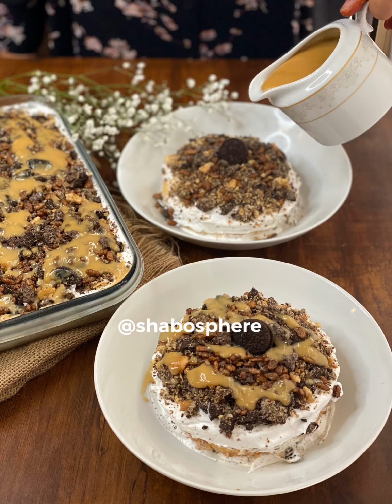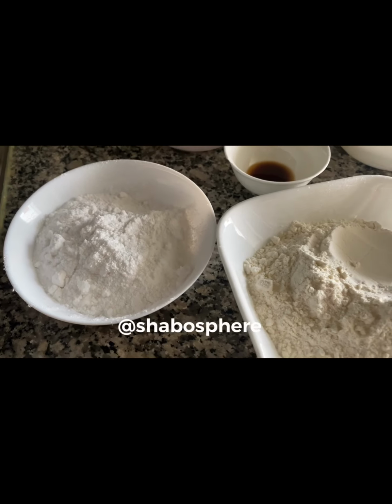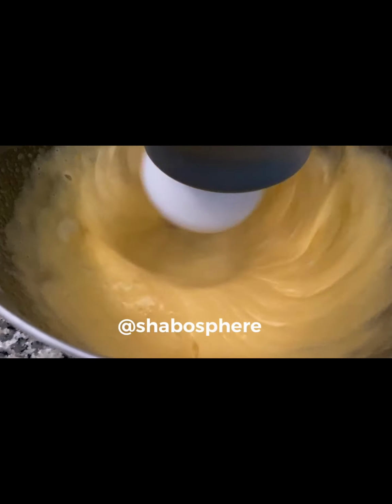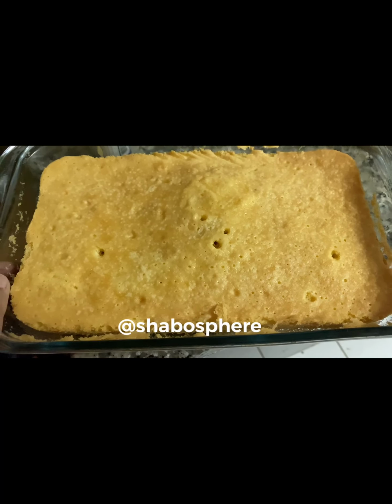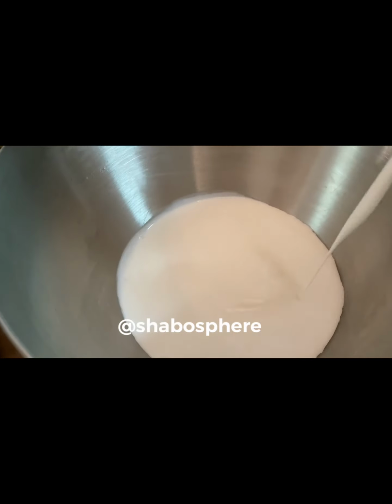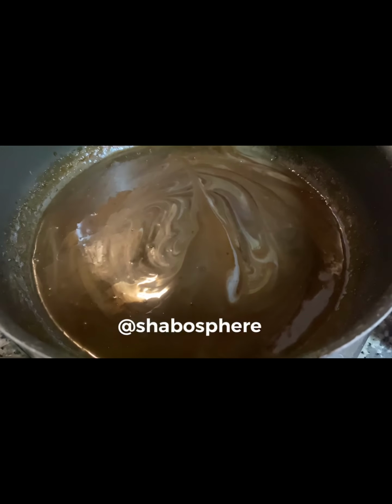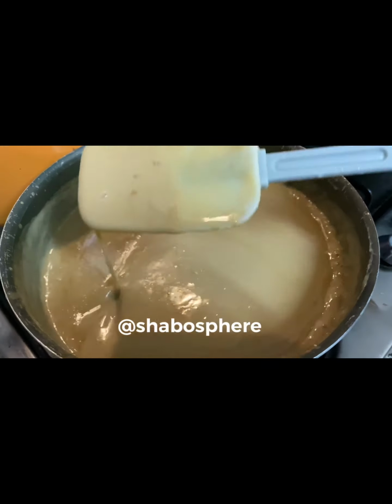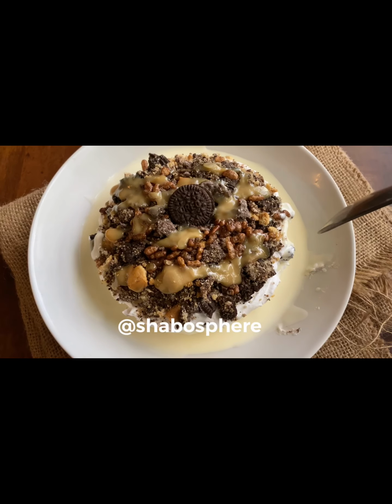Dig Me In Pudding - Milkcake with toffee sauce and Oreo crumble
So trying my version of pull me up milk cake of parkers so we have a base of milk cake , whipping cream to ice cream layer , toffee sauce and crumble .
Step 1
Milk cake
Flour - 200 gm (1 cup )
Egg- 4 small
Sugar -200 gm (measure and powder it use fine castor sugar )
Oil / butter -200 gm (1 cup )
Vanilla essence -1 tbs
Cream - 1 cup
Condensed milk-1 cup
Mix the baking powder and flour , first cream the eggs and sugar really cream . Then add oil , vanilla , then soft the flour sand add . Pre heat oven for 15 min 180  and bake 180 c for 35-40 min till done . Or can make in non stick pan on oven .
Mix the milk , condensed milk and cream for milk mix .
Once cake is cooled poke in holes and add in the milk mix . The cake should soak well .
Step 2
Whipping cream -1 cup whipped
Layer the cake with whipping cream or can layer with ice cream .
Step 3
Toffee sauce
Sugar -4 tbs
Condensed milk -1/2 -1 cup
Cream -1/2 cup
Butter -1 tbs
Caramelize sugar when it’s amber orange colour , then add in the condensed milk and make the toffee sauce . Add in the cream And butter .
Pour the toffee over the cake whipping mix layer .
Step 4
Crumble mix ( can be biscuit or brownie crumble )
Oreo -1 cup crushed
Digestive biscuits - 1/2 cup
Now add the crumble mix over the toffee sauce layer .

So it’s easy as I said make cake or can buy store bought vanilla cake , pour in milk mix , add in whipping cream or ice cream , add in toffee sauce and add in the crumble mix cool and then Dig In to enjoy with your family and friends .